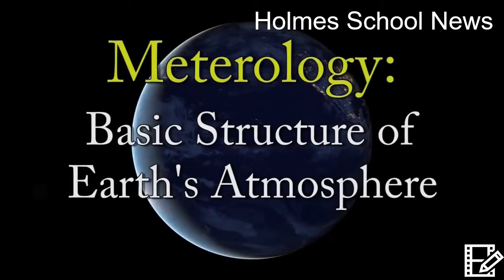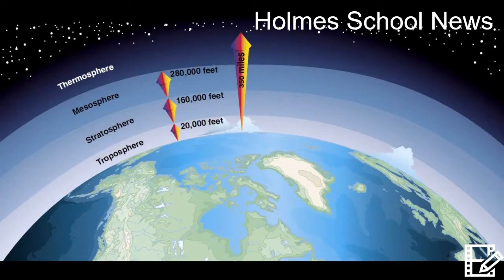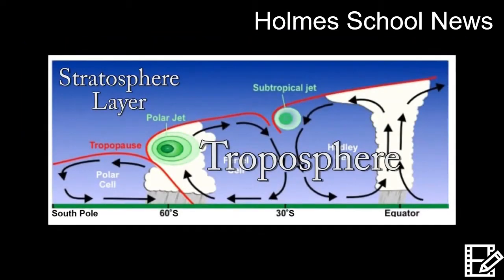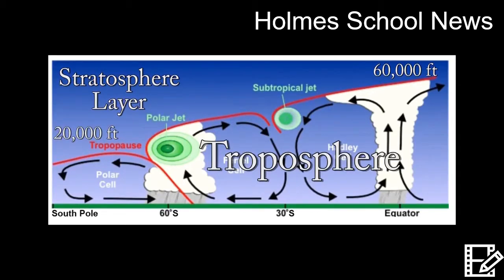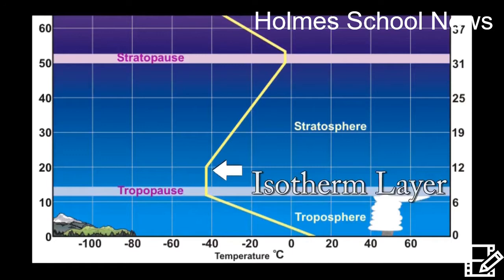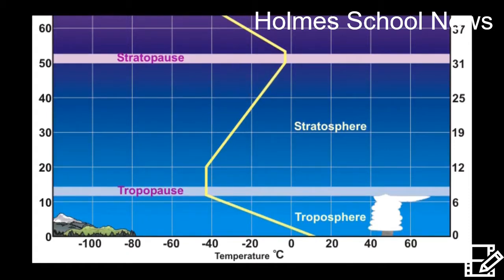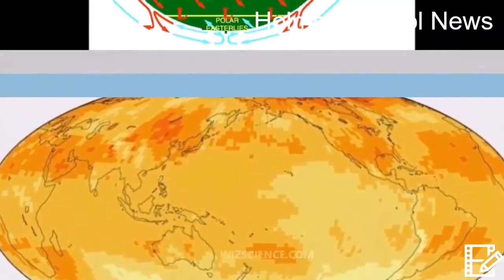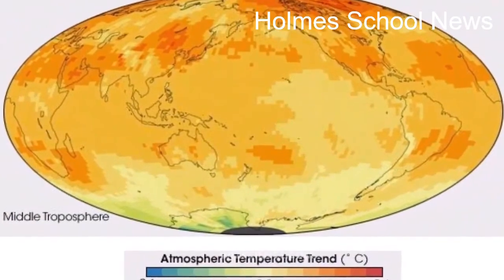Holmes School News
I was such a proud mom of this beautiful and creative 7th grader. Chy worked really hard on this project and I hope you guys learn as much as she did.

Aerosol Crimes – First Edition – Carnicom Institute 6,618 views – 1 hr. 39 min. 35 sec. – posted 2 yrs. ago
Cloud Cover Documentary – Full – Carnicom Institute 21,622 views – 43 min. 26 sec. – posted 2 yrs. ago
Aviation – Meteorology – Basic Structure of the Earth’s Lower Atmospheric Layers – teddymafia 13,789 views – 2 min. 59 sec. – posted 4 yrs. ago
Troposphere – Video Learning – Wiz Science 2,918 views – 1 min. 57 sec. – posted 1 yr. ago